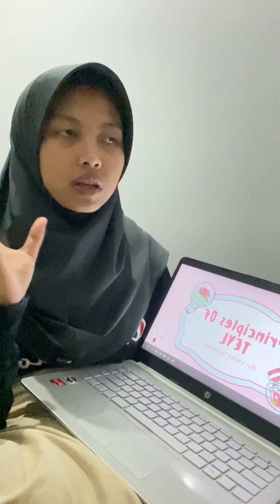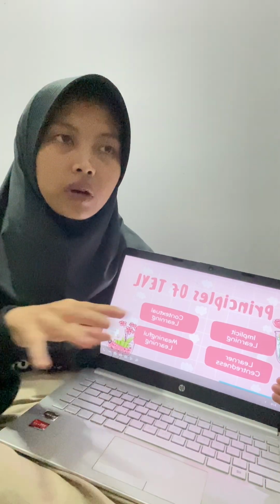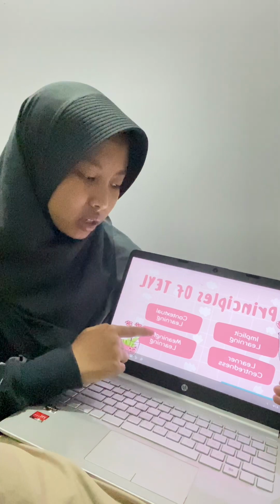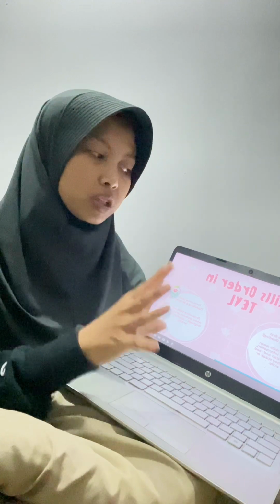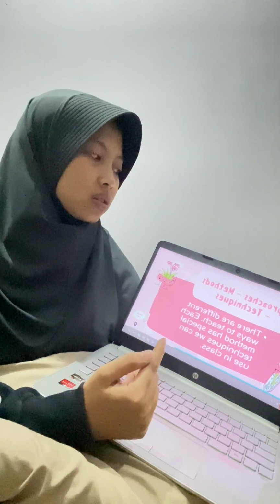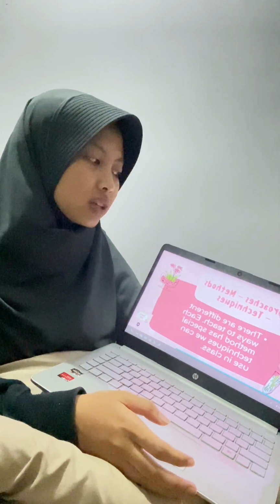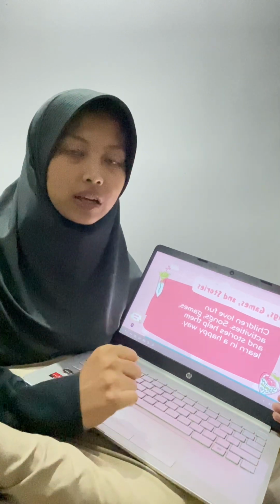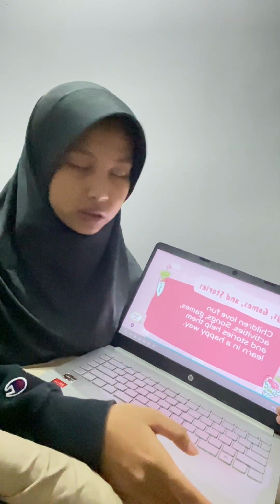What i know about ‘Principles of TEYL’